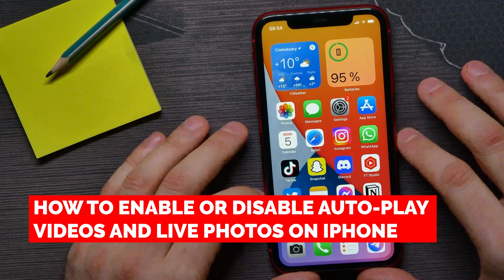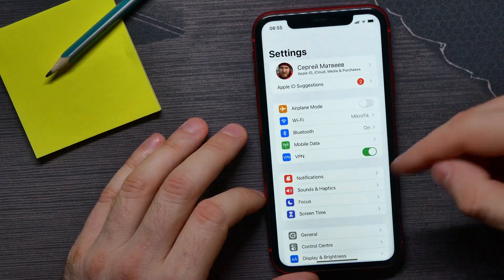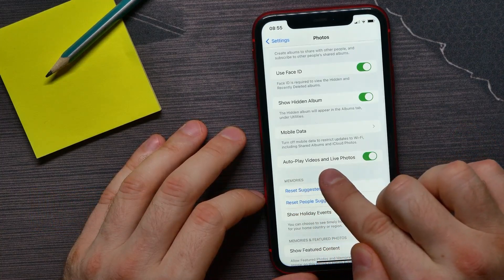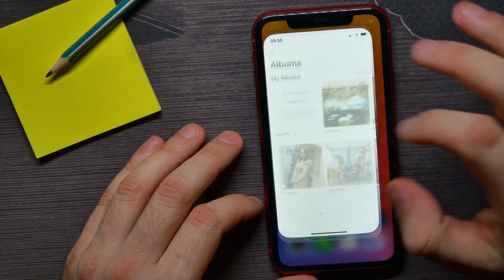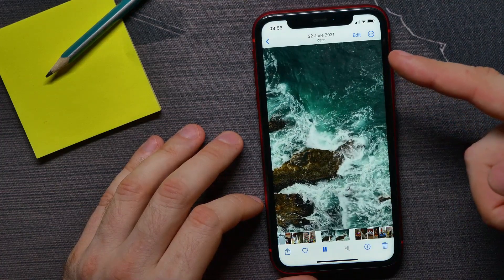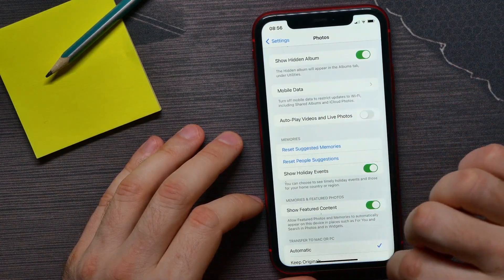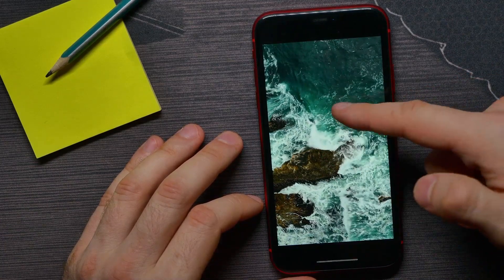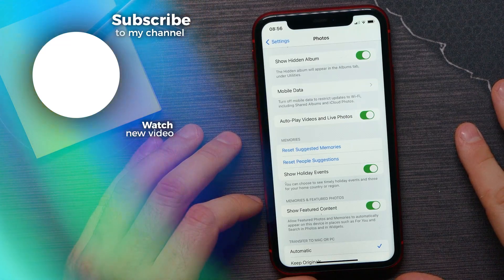How to Enable or Disable Auto Play Videos and Live Photos on iPhone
In this video i show simple way How to Enable or Disable Auto Play Videos and Live Photos on iPhone